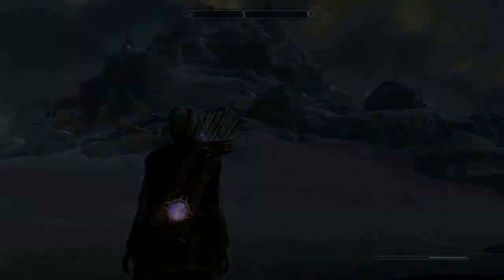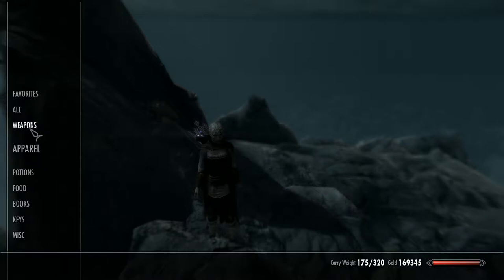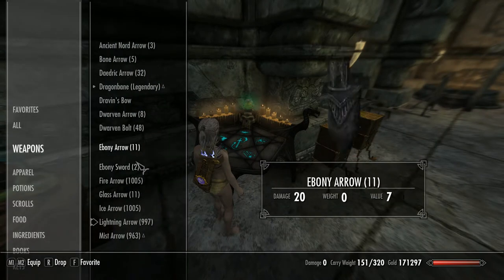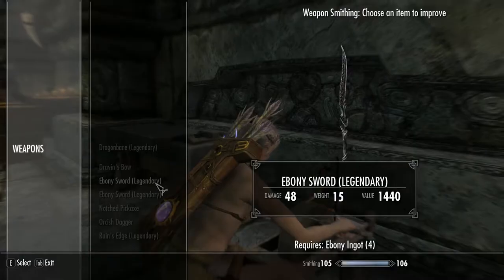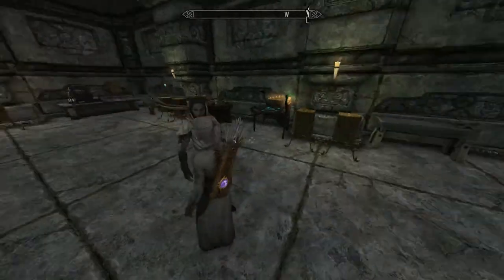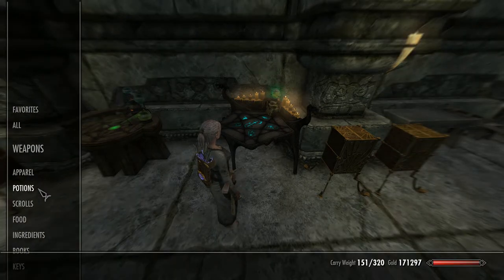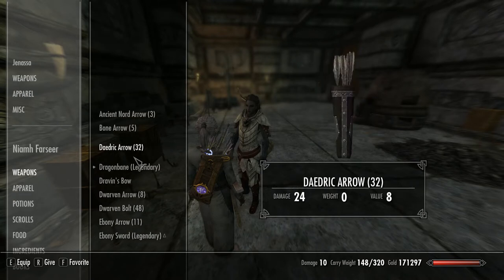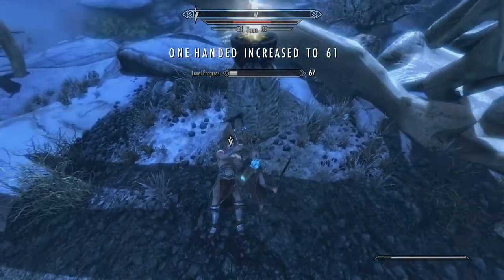Skyrim, The Notched Pickaxe, Is It Worth Getting ?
Skyrim, during The Elder Knowledge quest we had to Speak with Paarthurnax at The Throat Of The World, this is the unique item found at the mountains peak, so often missed or ignored by players, in this video I'll show you how and where to get it and more importantly, is it worth it ?